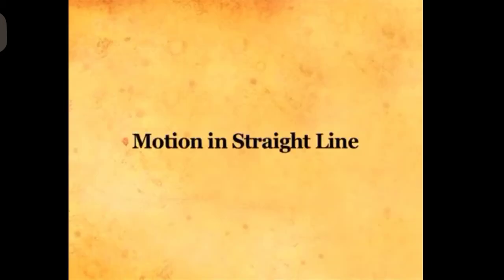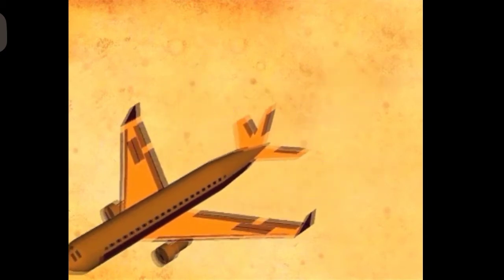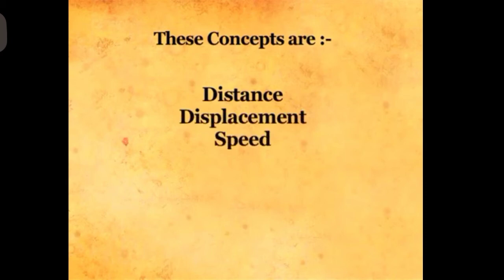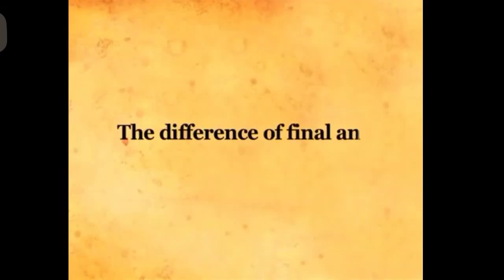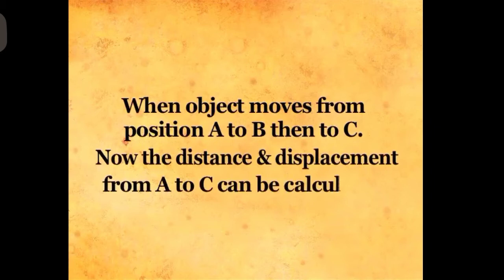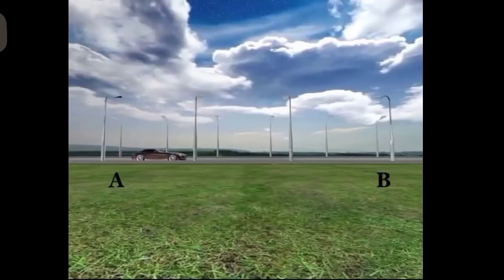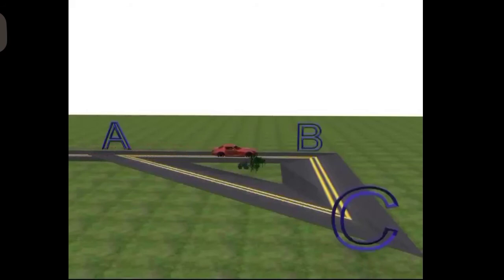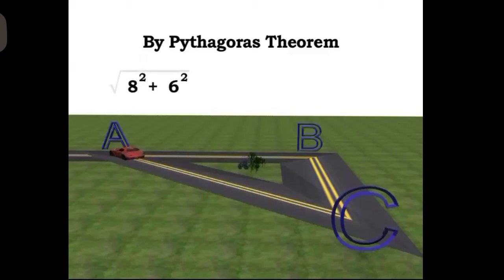class 9 lesson 8 motion introduction from the government aim to educate childrens